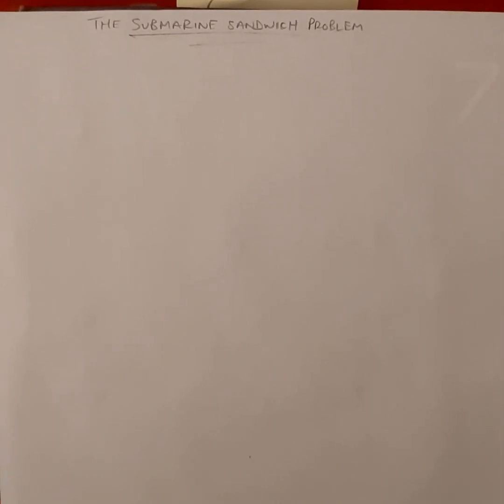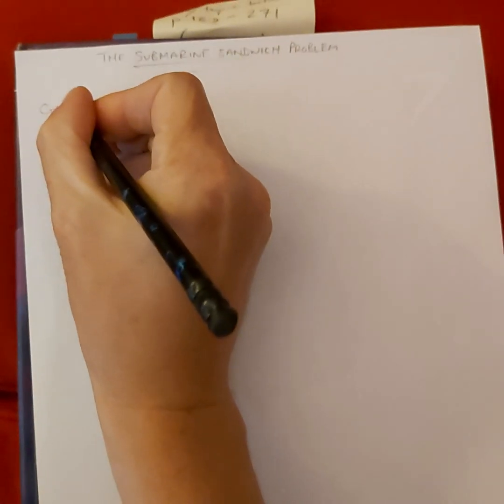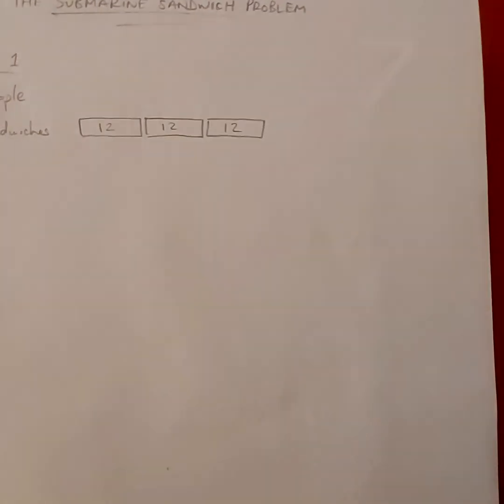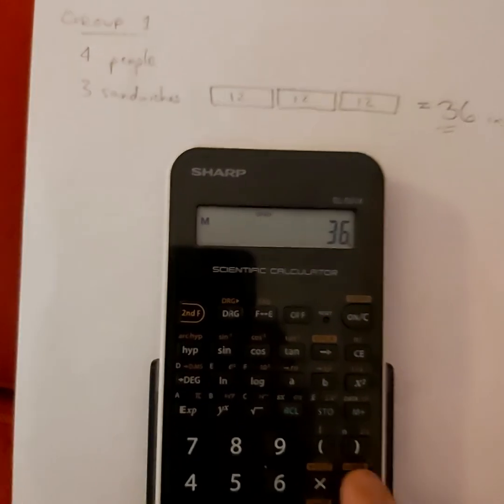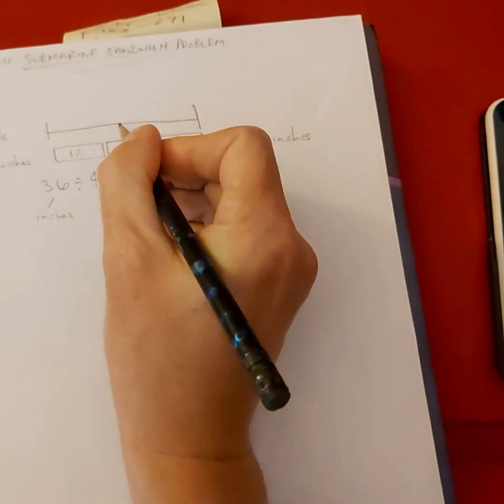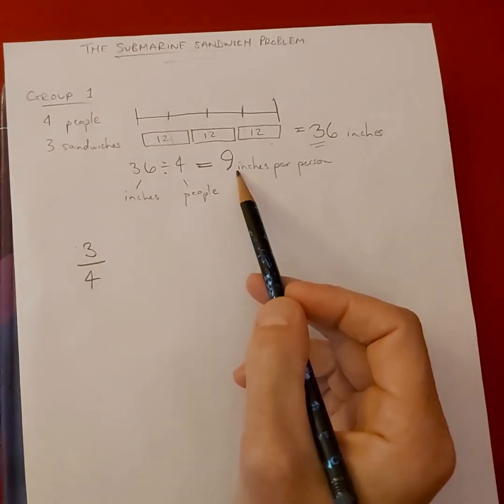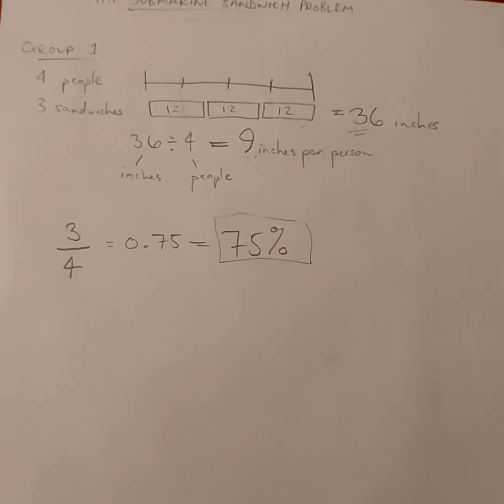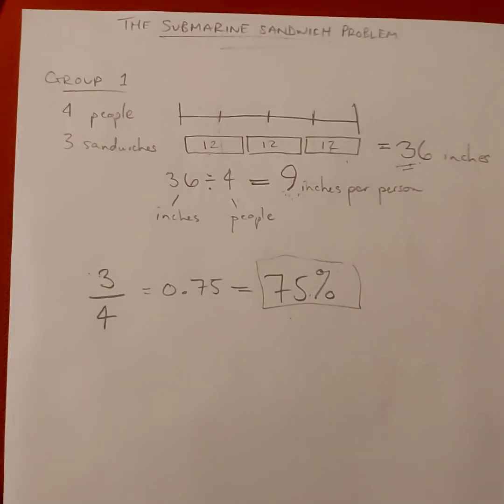Submarine Sandwich Problem (Group 1)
Two possible strategies to find out how much sub each student got